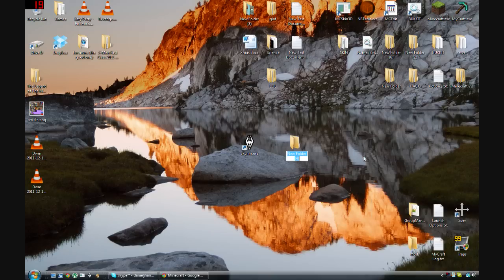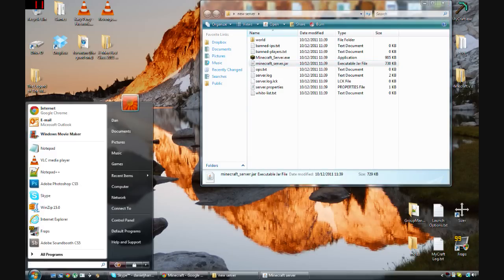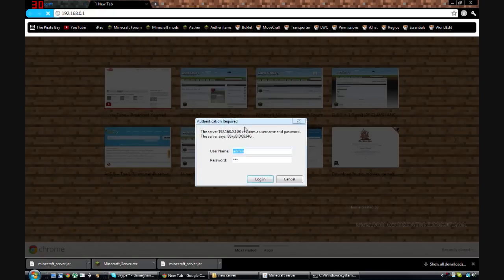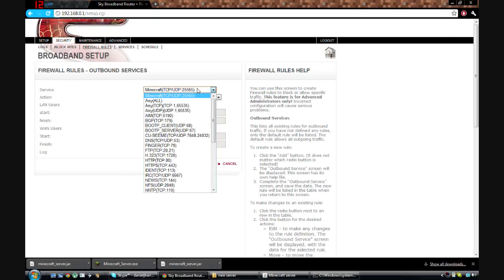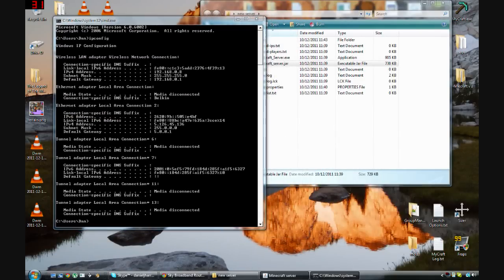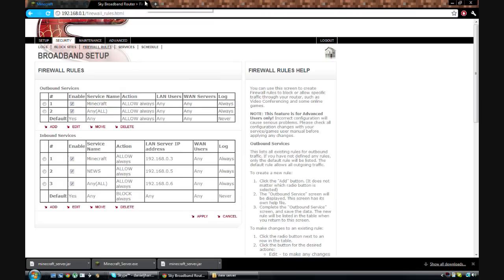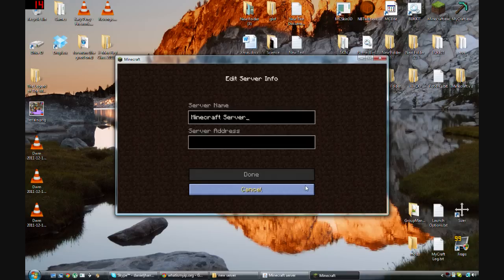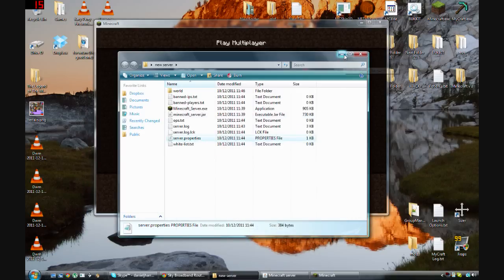*SKY* How to port forward a minecraft server *SKY*